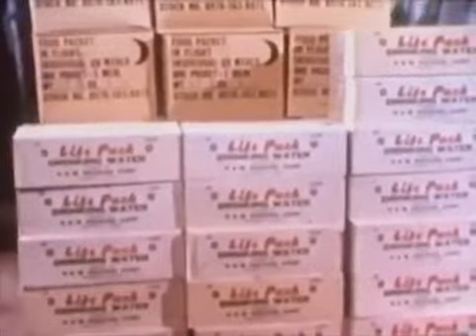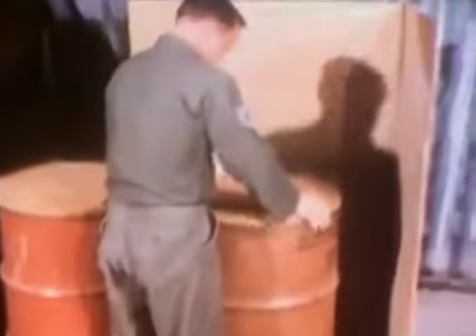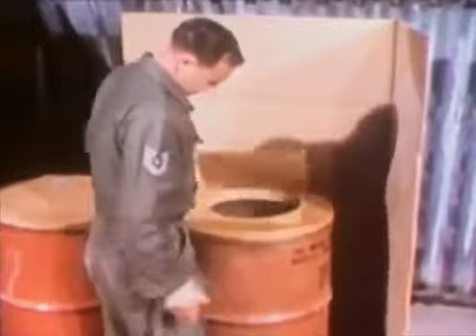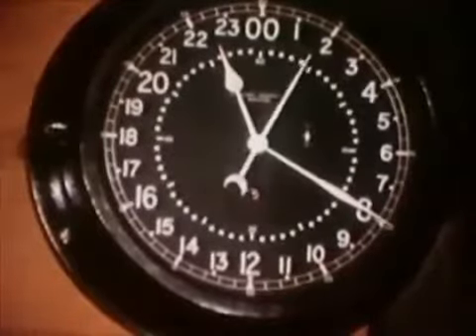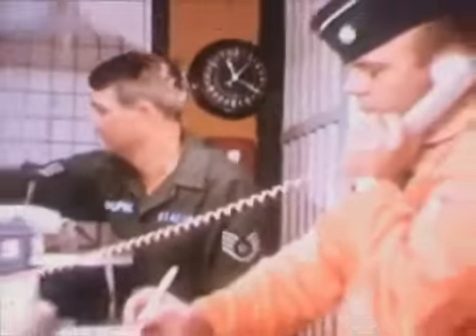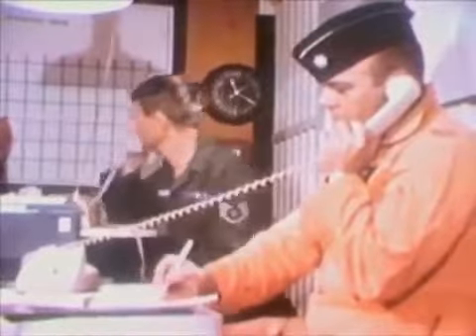Nuclear Weapons Documentary Nuclear Preparedness Nuclear Weapons Readiness 1960s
Nuclear Weapons Documentary Nuclear Preparedness - Nuclear Weapons Readiness 1960s Nuke Attack Preparedness - US Air Force base action following a nuclear attack test. Review of operations,.

lassified TACTICAL NUCLEAR WEAPONs Safety Control vesves Survivability Pt 1 Always/Never: The Quest for Safety, Control . lassified NUCLEAR WEAPONs Safety Control vesves Survivability Pt 2 Always/Ne.

America has over 4800 nuclear weapons, and we dont take terrific care of them. Its terrifying, basically. Connect with Last Week Tonight online.